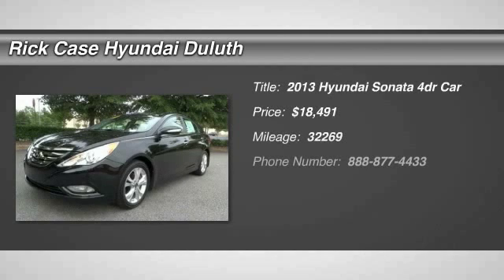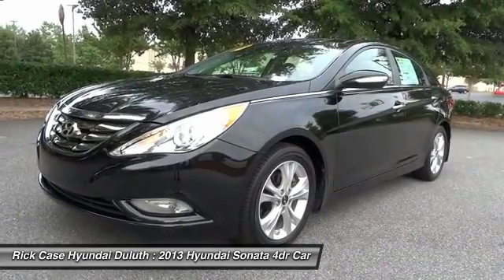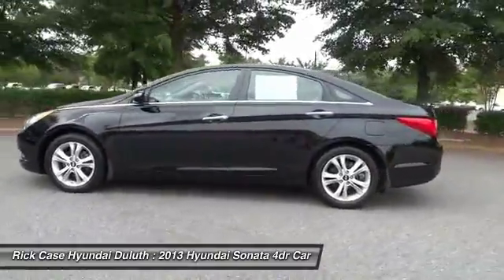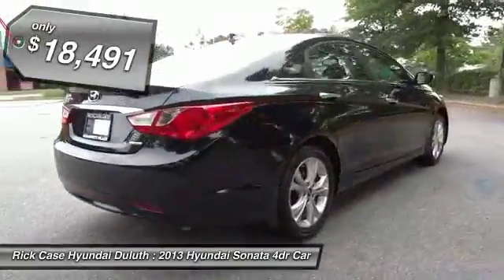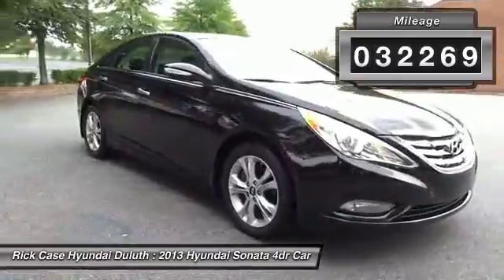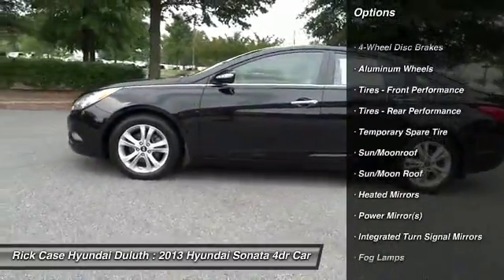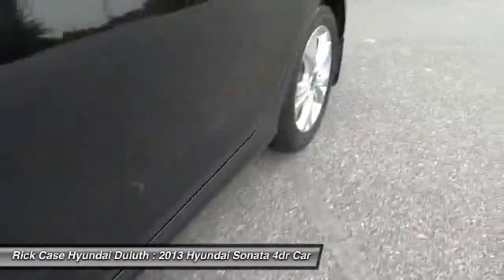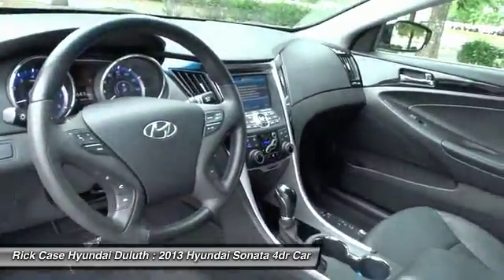2013 Hyundai Sonata Y578159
2013 HYUNDAI SONATA Duluth,, GA
Stock# Y578159

Low mileage, leather, power sunroof, one owner, roadside rescue, 10 year 100k powertrain warranty, and navigation. Active ECO System, Sonata Limited navigation, power sunroof, 4-Wheel Disc Brakes, Anti-Lock Braking System (ABS), Anti-whiplash front head restraints, Automatic Light Control, Autonet w/Navigation/Infinity Audio System, Bluetooth